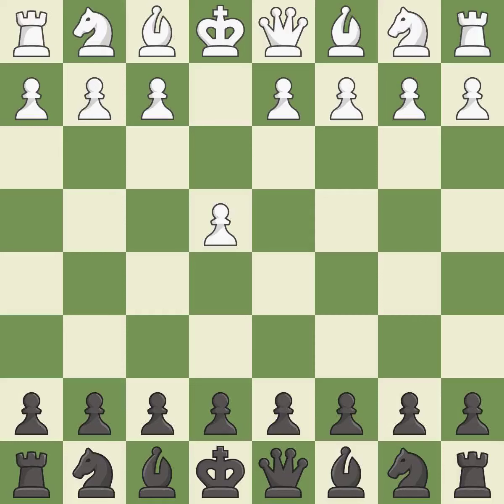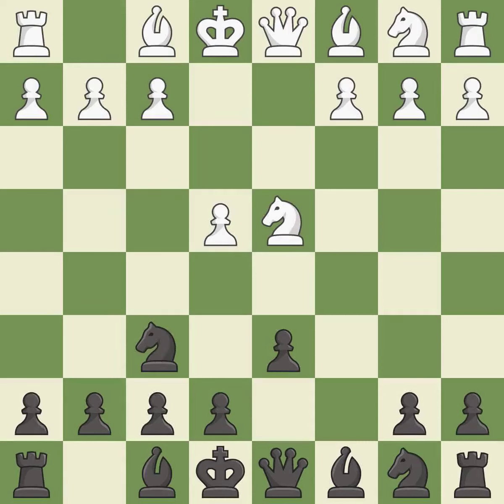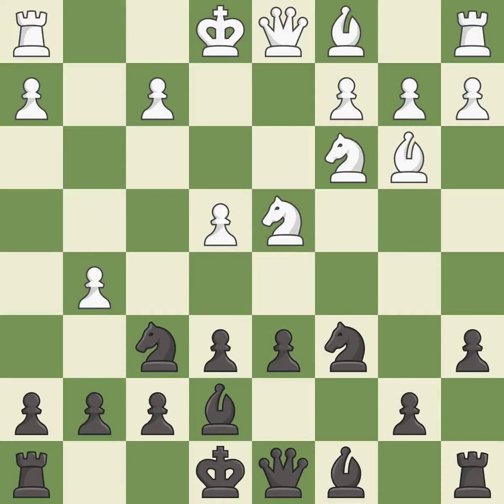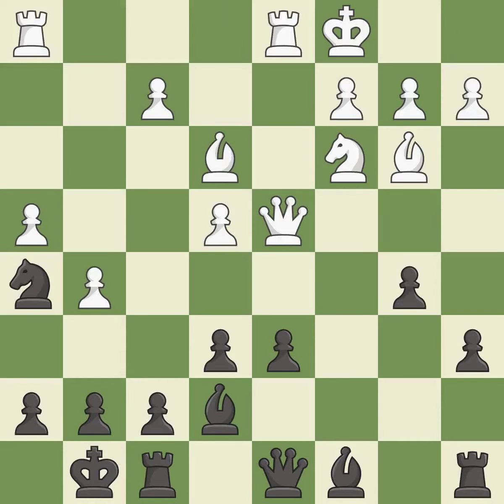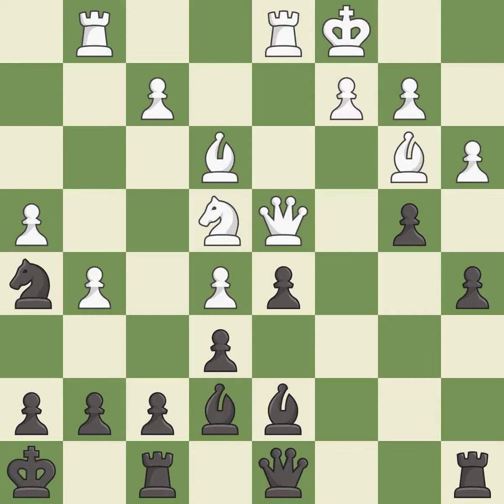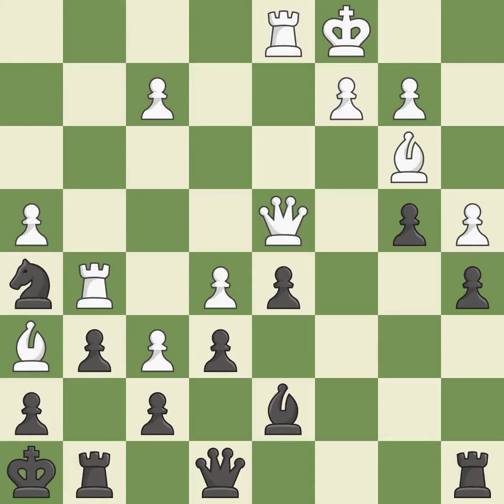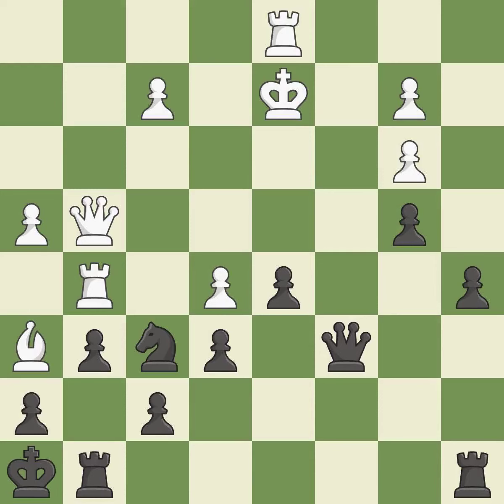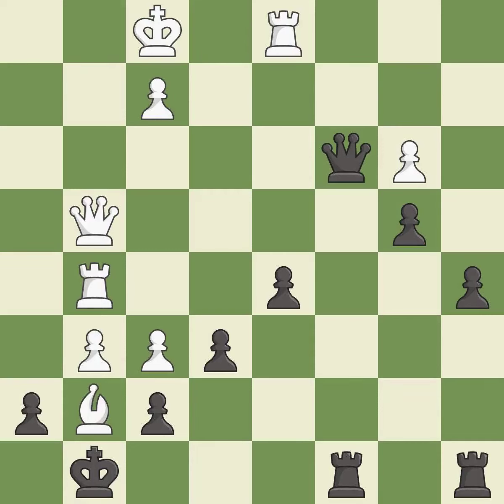Sicilian Defense: Open, Scheveningen, Sozin Attack, 6...a6 7.Bb3 Be7 Event: Gibraltar Masters 2019